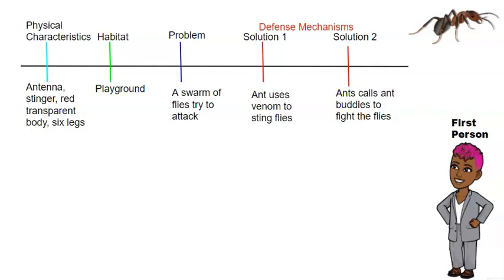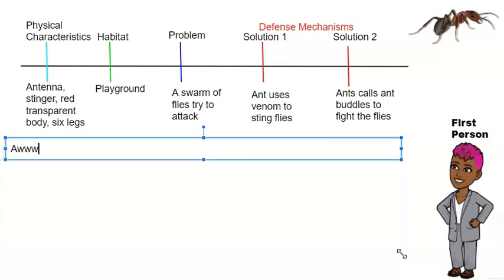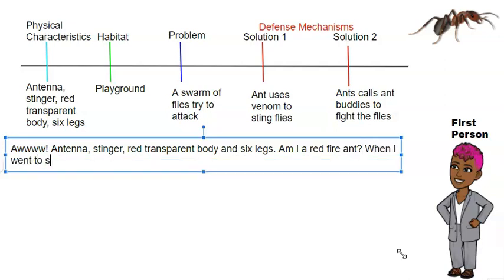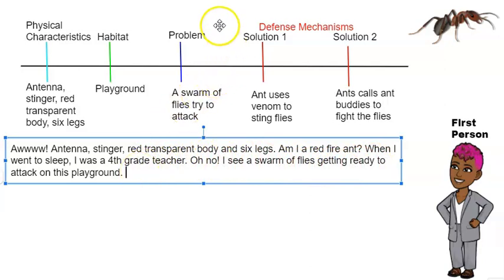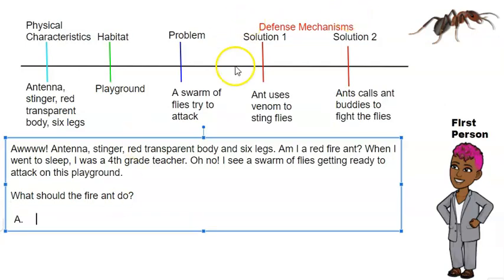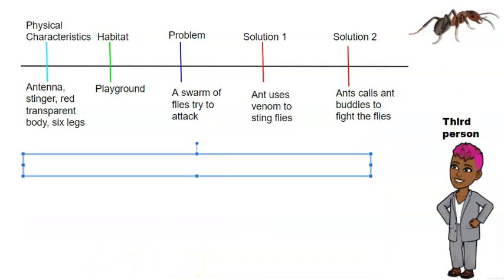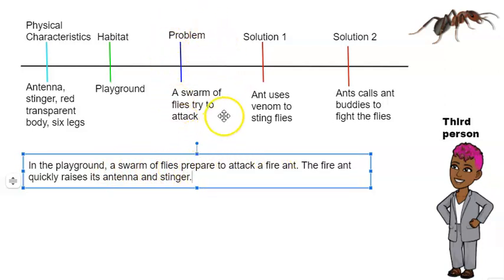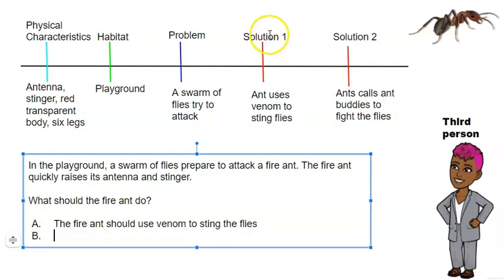How To Use A Timeline to Write a Narrative ( Engage NY)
Today, Ms. Davis modeling how to use a timeline to write a narrative. You can use this example to complete Engage NY Module 2B Unit 1-  Lesson 13 Performance Task .